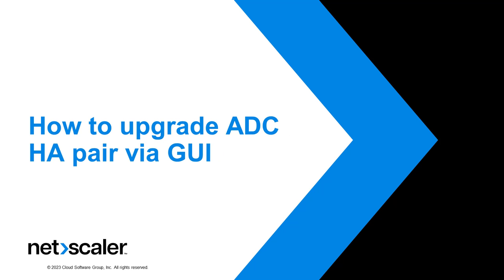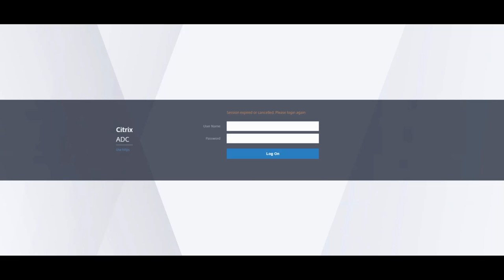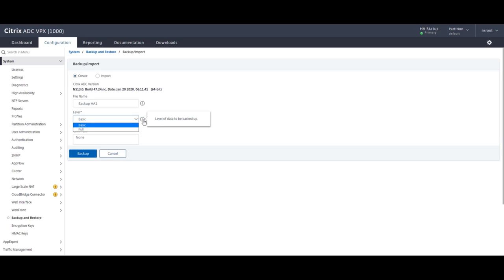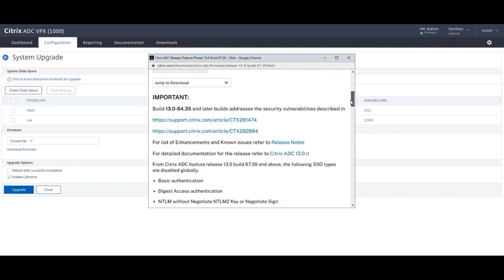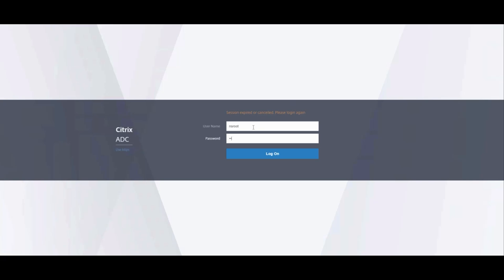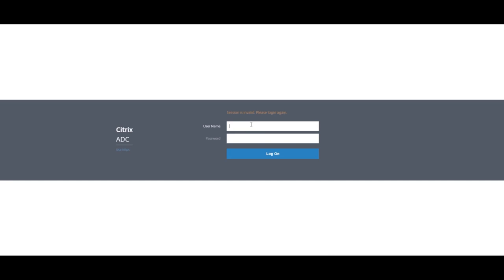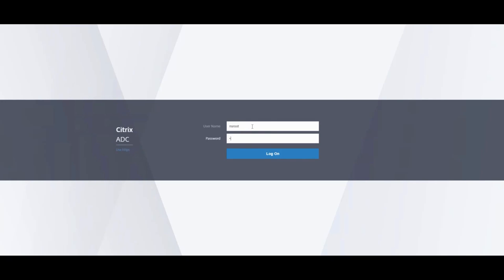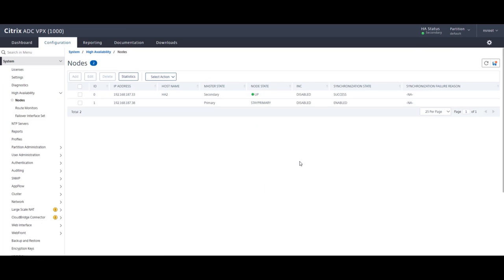How to upgrade the ADC HA pair via GUI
By regularly updating NetScaler with each new release, you can benefit from enhanced features, bug fixes, and an improved security posture. Keeping NetScalers up to date ensures that you stay current with the latest advancements and reap the advantages they offer.

In this short video, you can see how to upgrade your NetScaler appliance in HA pair on GUI.

For more of the latest NetScaler technical information, please feel free to visit and register for our NetScaler Community